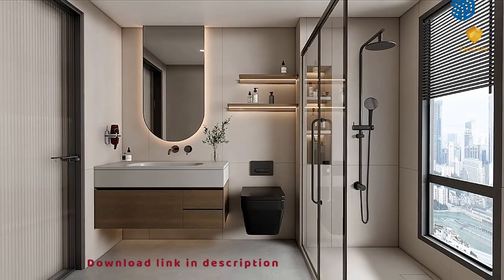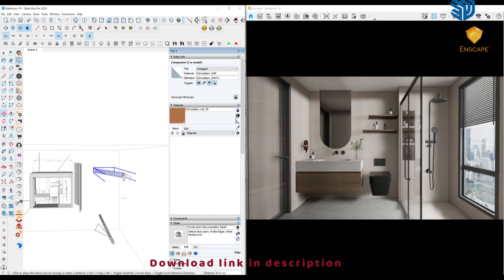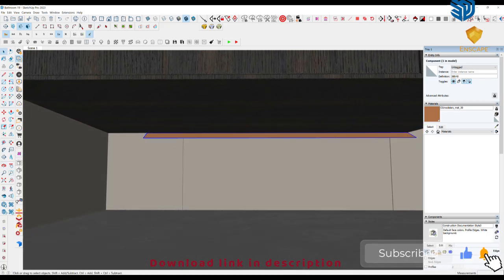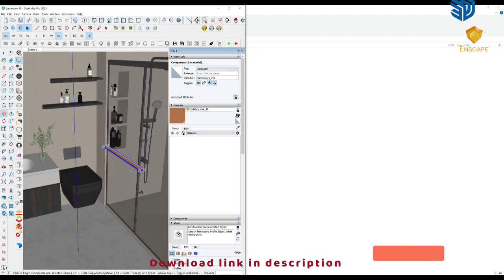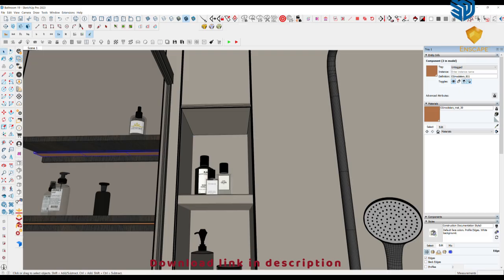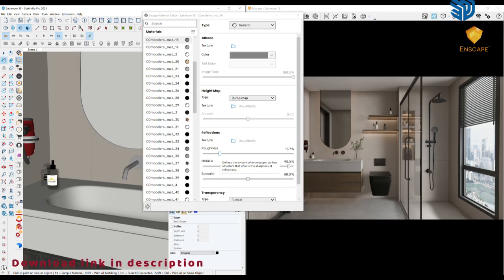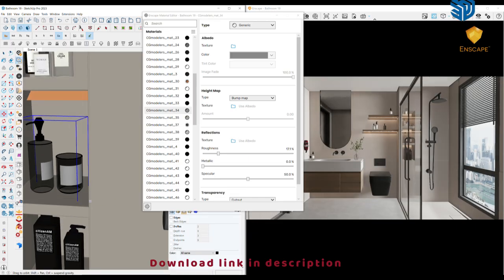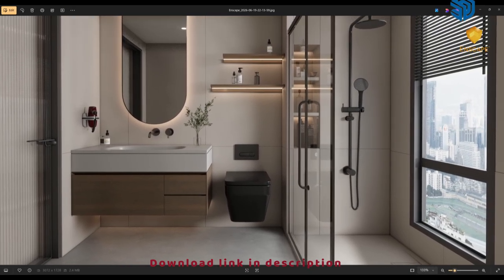Bathroom 3D lighting & Rendering Tutorial with voiceover in sketchup & enscape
In this tutorial, iidstudio guides you through rendering a Bathroom Interior Scene with sinks, bathtubs, shower enclosures, and mirrors. Learn how to apply ceramic tiles, glass, and chrome fittings for a clean, modern look. Lighting techniques highlight reflective surfaces and create a bright atmosphere. Layout planning ensures the bathroom feels spacious and functional, while accessories like towels and plants add realism. To use the bathroom models shown here in your own projects, join my fan pages and download the assets directly. Supporting my pages gives you access to exclusive, copyright-protected content.
Copyright: iidstudio holds full rights.

🎥 Explore more on our YouTube channels:
Tutorials →    / @iidstudio
Brand Showcases →    / @cgmodelers